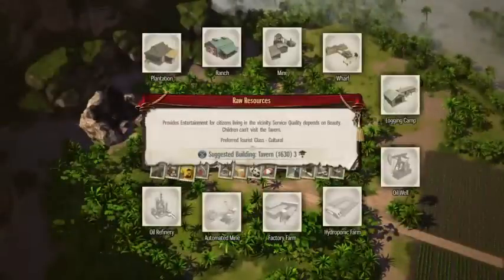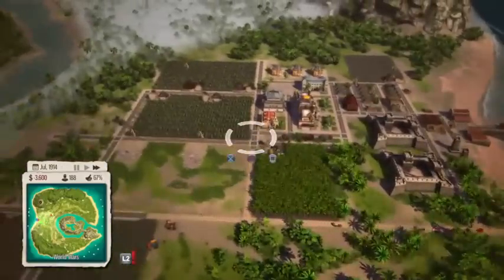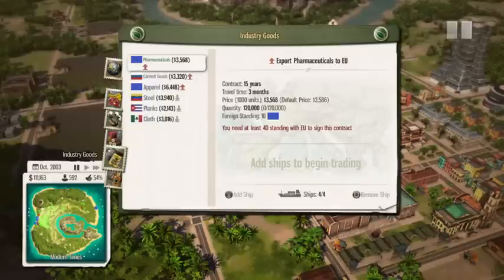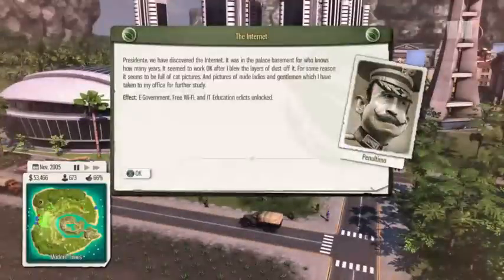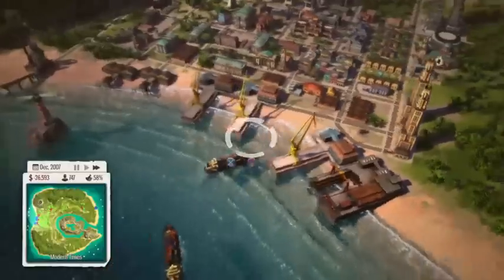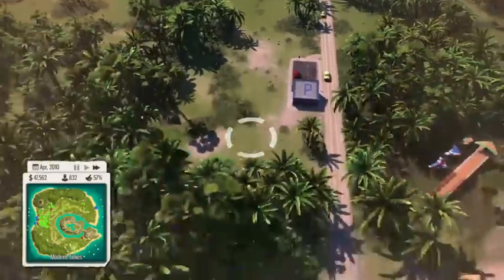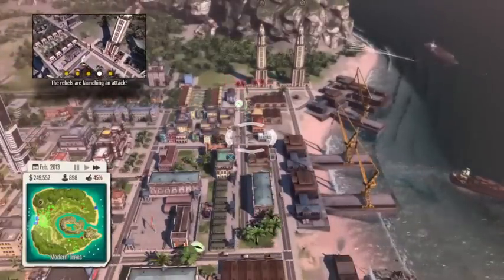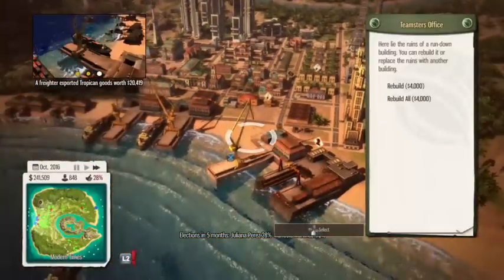Tropico 5 - PlayStation®4 Gameplay Developer Walkthrough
Watch a recording of the Tropico 5 Twitch livestream on PS4 from March 26th!

Tropico 5 is coming to your PlayStation®4 on April 24th/28th! For the first time in the serie’s history Tropico is coming to a Sony console.

Visit the island paradise of Tropico, where the people don’t even have to think for themselves and the burden of voting is kindly relieved by the government. Take on the role of El Presidente in Tropico 5 and found your own city, build a powerful dynasty and rule across the eras. Or prove your dictator skills/team work (delete where applicable) in competitive and co-operative multiplayer.

Tropico 5 is currently available for PC, Mac, SteamOS and Xbox 360. The PlayStation 4
- version is available on 24th of April in Europe and 28th in the US.